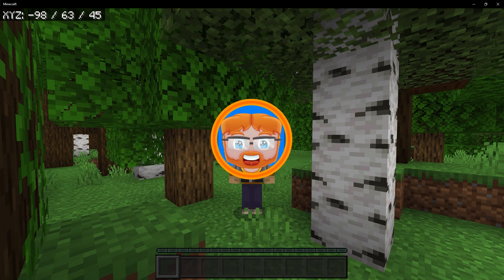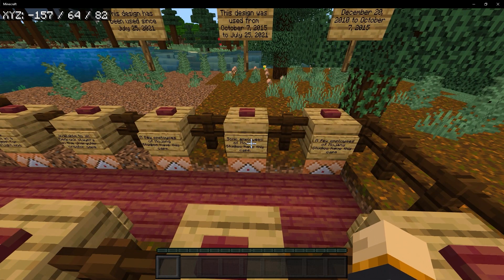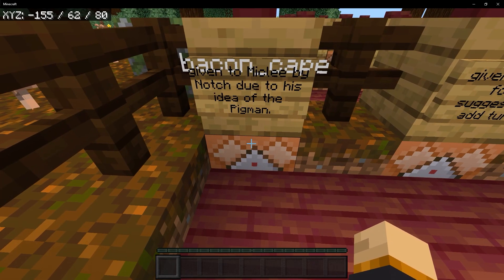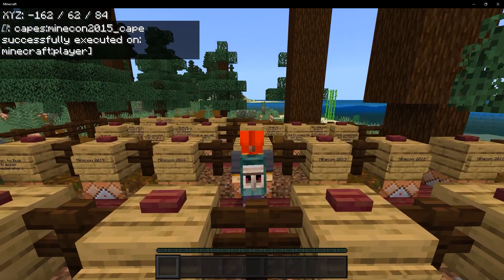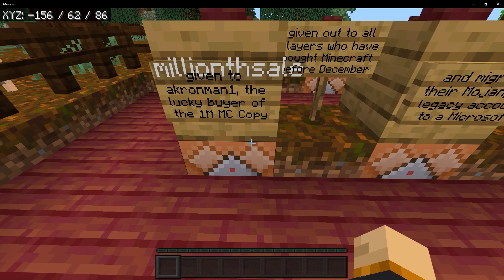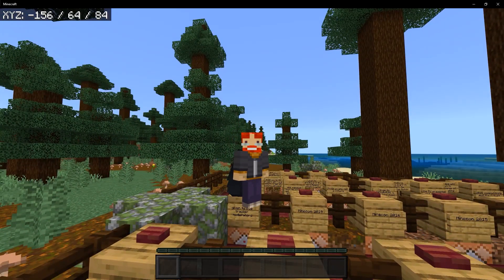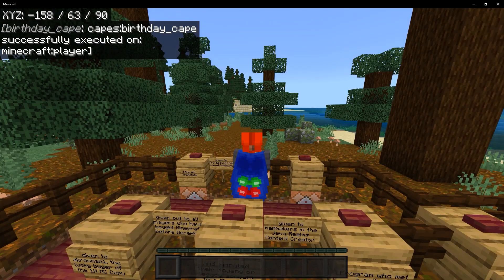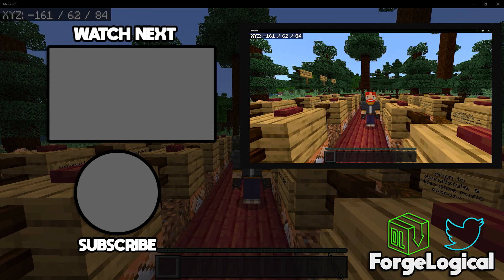How to Get Capes in Minecraft Bedrock Edition (Addon)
Today in this video, I will show you how to get custom capes in Minecraft Bedrock Edition 1.19 or above.

🕓Timestamps🕓
0:00 - Capes Addon Intro
0:35 - How To Install In Minecraft
1:36 - Main Capes Addon Showcase
6:26 - Custom Elytra Showcase
7:46 - How To Add Your Own Capes
9:26 - Capes Addon Outro